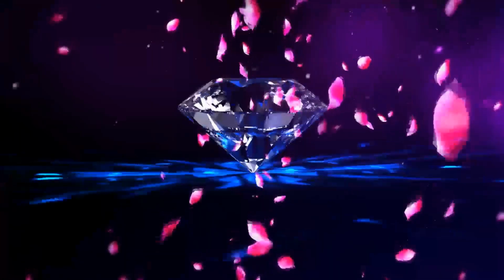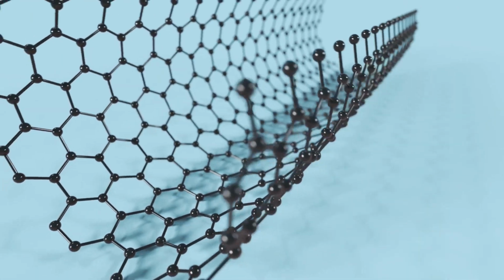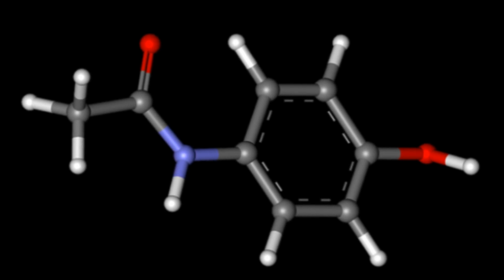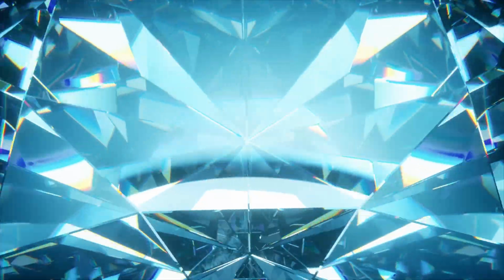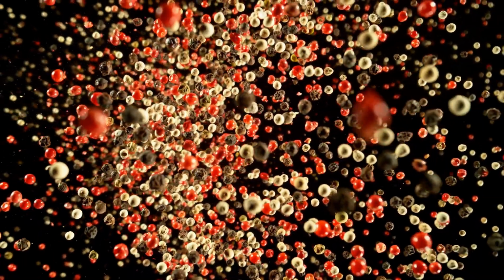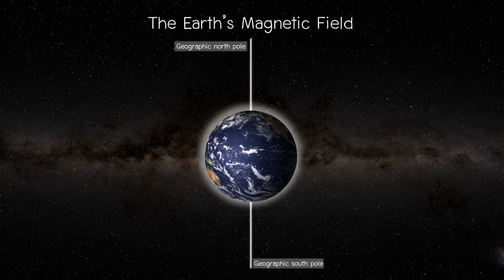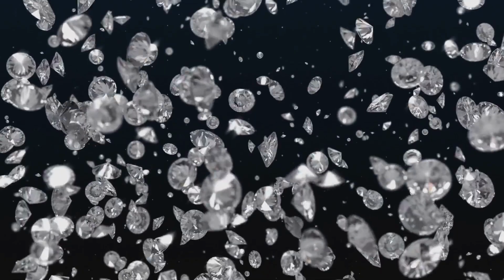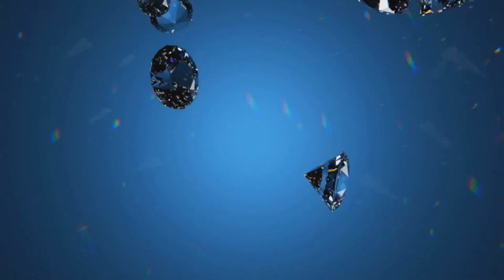Diamond Worlds Are Real And We Just Proved It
Explore the fascinating possibility of diamonds raining down on Neptune and Uranus! In this video, we'll dive into the latest scientific discoveries and theories that suggest these ice giant planets may be experiencing a celestial phenomenon unlike anything seen before. From the intense pressure and heat of their atmospheres to the potential for diamond formation, we'll examine the evidence and implications of this extraordinary claim. Join us on a journey to the outer reaches of our solar system and discover the wonders that await us on Neptune and Uranus.

Welcome Dream Weaver Journey, where we are dedicated to travel, space travel, nature and wildlife, world wonders, space anomalies, prayer, mysteries, fantasies, inspiration, and motivation! Here, we curate a collection of powerful videos designed to uplift your spirits, ignite your passion, and propel you towards your goals. Whether you're seeking a boost of motivation, wisdom to navigate life's challenges, or simply a dose of positivity, you'll find it all here and more. What if there are planets made of solid **diamonds**? Scientists are exploring how these incredible worlds form in **outer space**, and it is changing the way we understand the **universe**. This **space science** discovery of a **diamond planet** is truly mind-blowing!

Join us as we explore stories of resilience, success against all odds, and transformative journeys that inspire change. Our channel is your go-to destination for uplifting content that empowers and energizes.